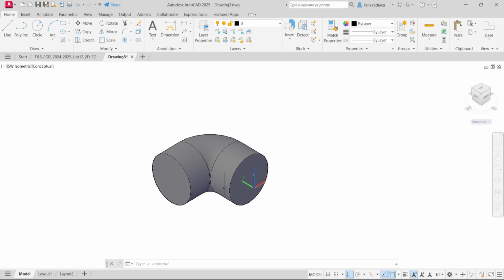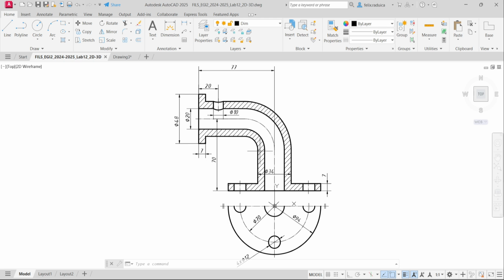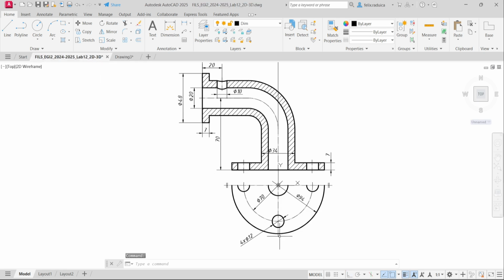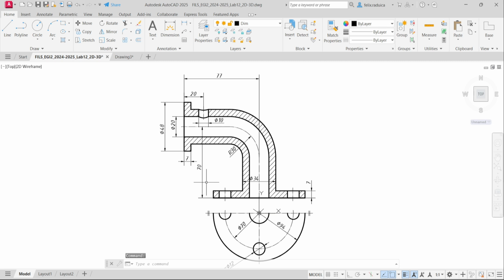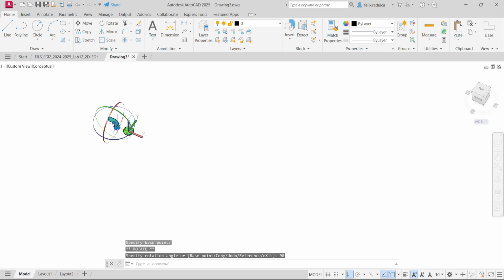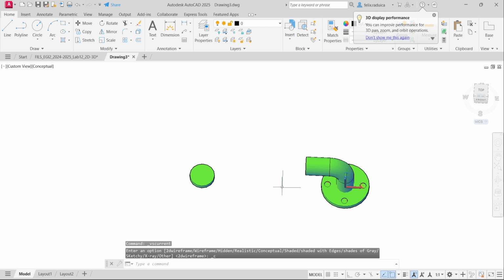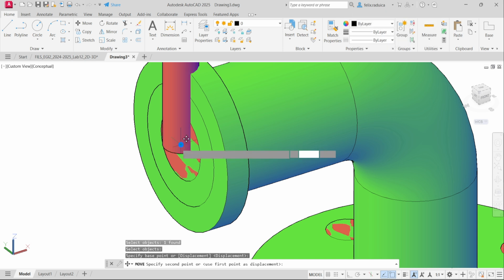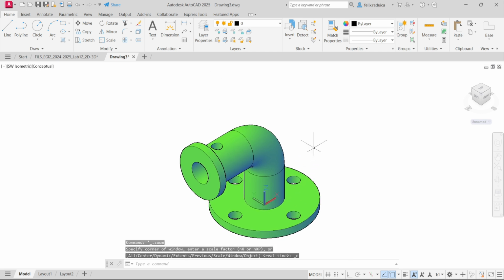AutoCAD 3D angled pipe connector - AutoCAD for Engineers 12/14 2024/2025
Modeling a 3D solid using the SWEEP command in AutoCAD. The initial geometry is coposed of a path and a profile. After the sweep is performed the generated 3D body has the cross-section of the profile swept along the defined path.

Video contents

01:05 Using the SWEEP command in AutoCAD
03:50 AutoCAD Practice exercise 15
26:30 Using the SECTIONPLANE command in AutoCAD